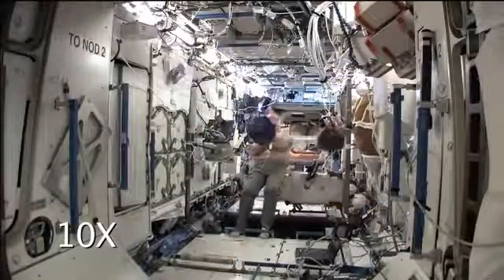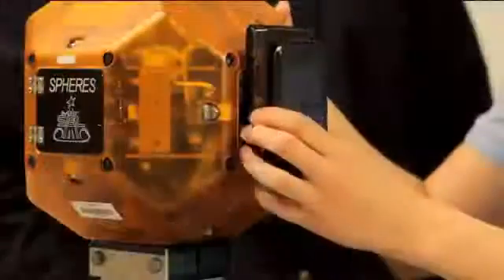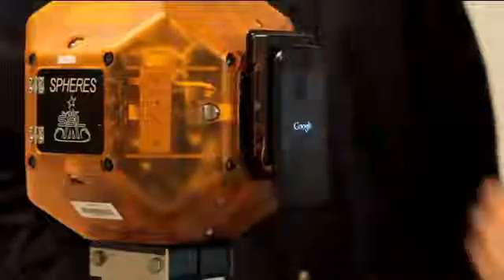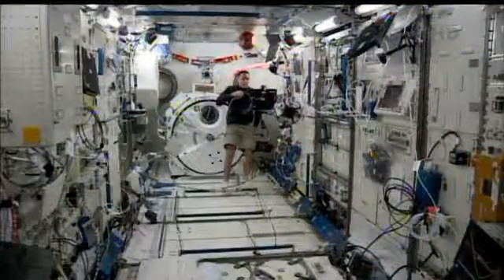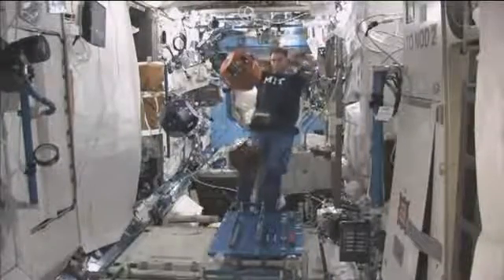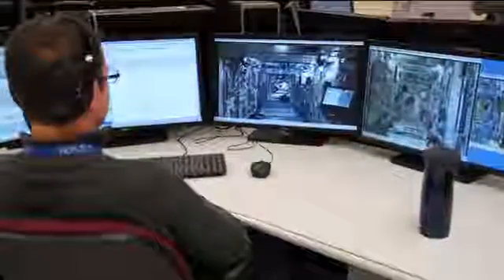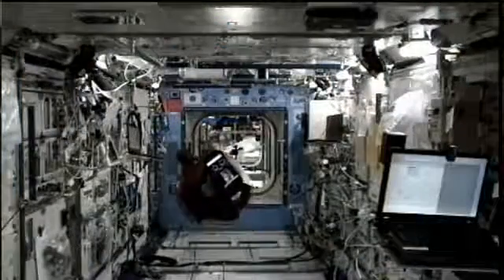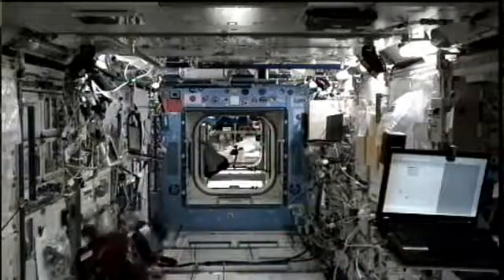Space Station Live Satellites Connected to Smartphones 1